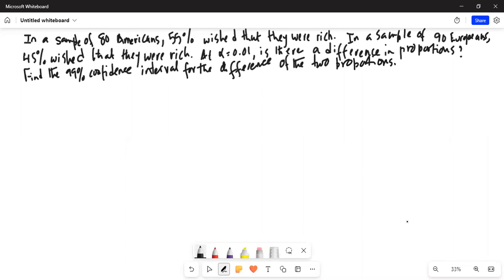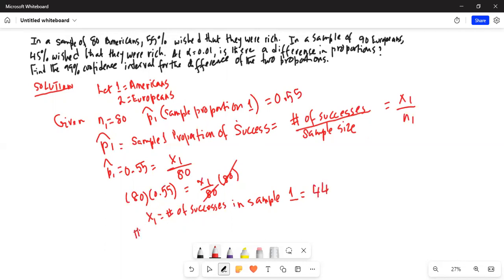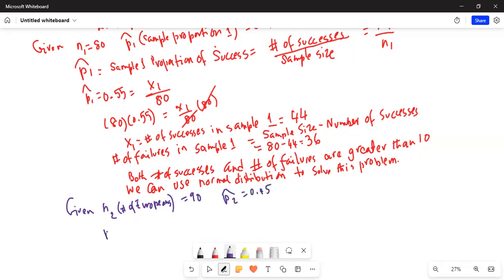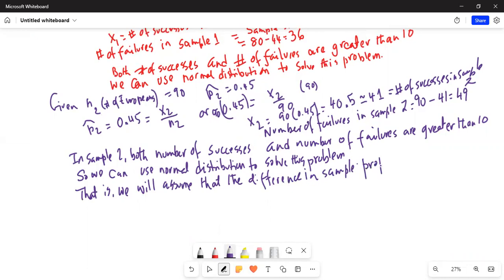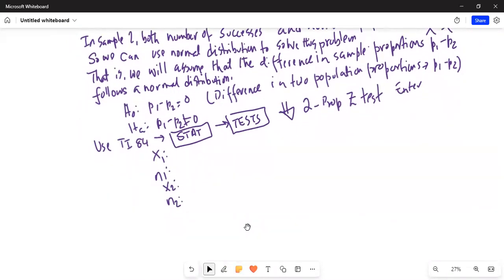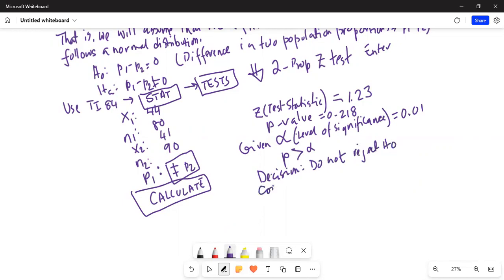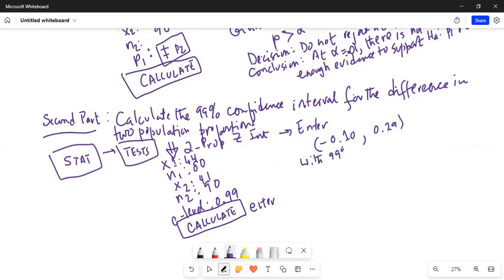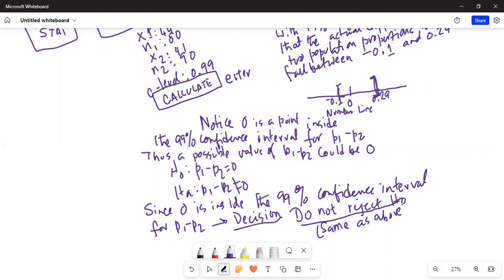Online two proportions z test#hypothesistesting